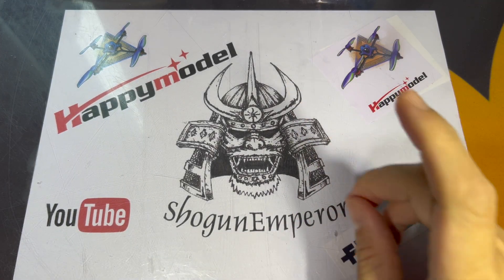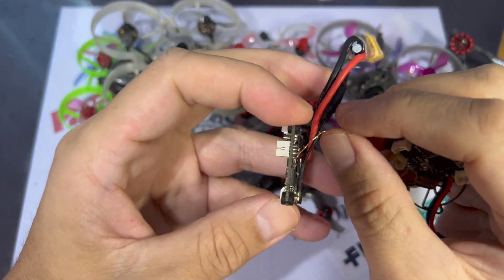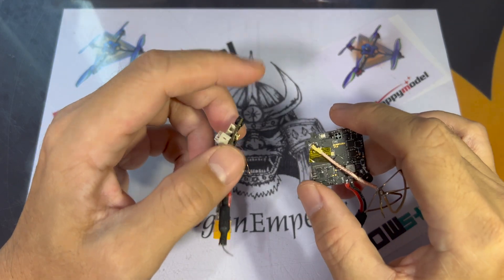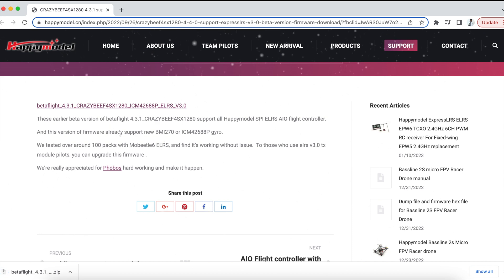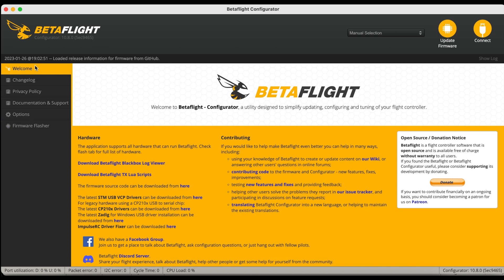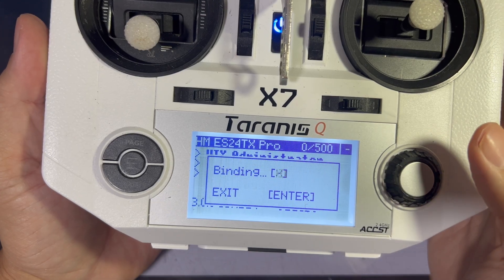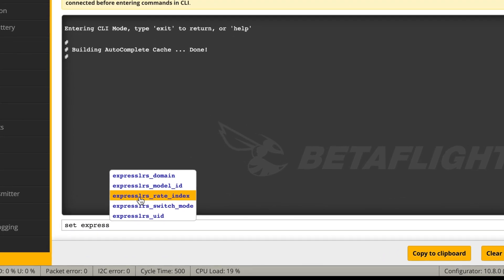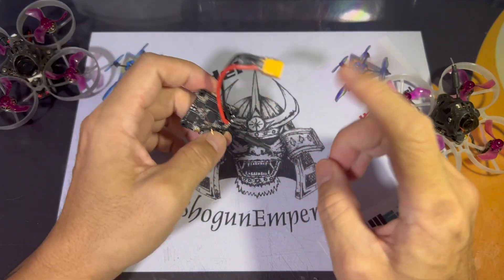Happymodel SPI FC binding process | SuperbeeF4 | CrazyF42G4 | X12 flight controller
Happymodel SPI FC binding process | SuperbeeF4 | CrazyF42G4 | X12 flight controller remaking this video for those with binding issues on the Happymodel flight controllers with the ELRS V3.0.
I hope this video helps in any of the above mentioned flight controllers and you guys are able to get yourself flying in no time.